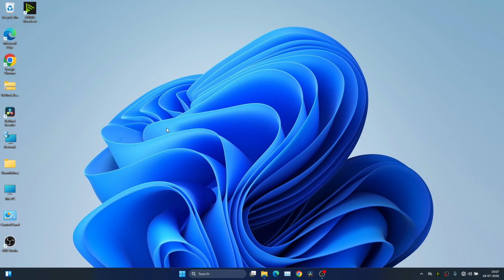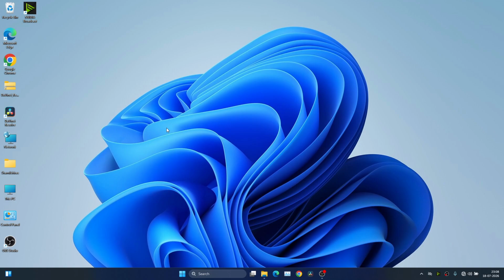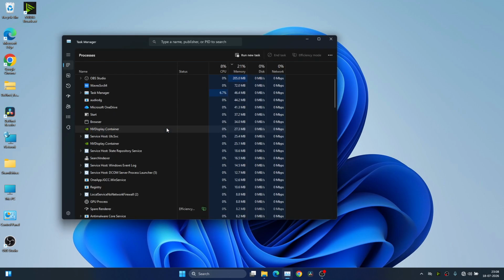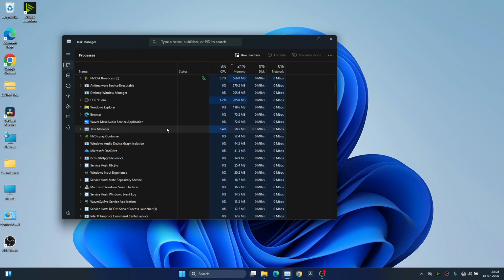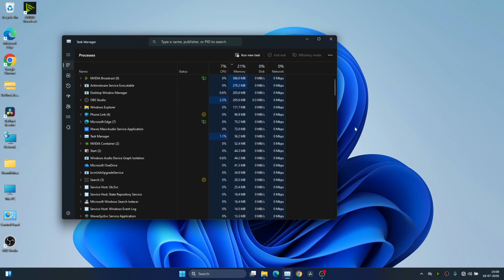how to open task manager in windows 11 shortcut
0:01 Intro
0:03  video in English

Related Search Videos Upload in This Channel: